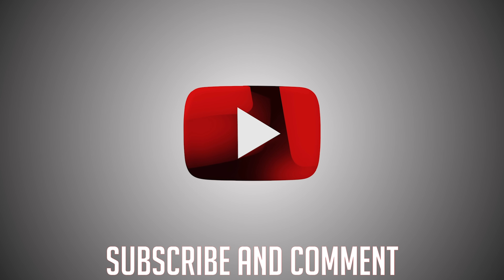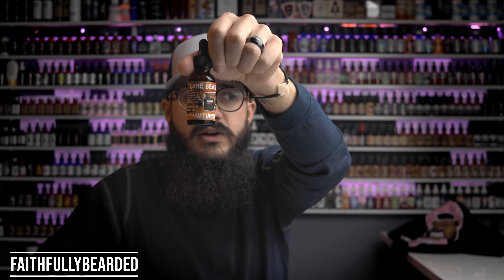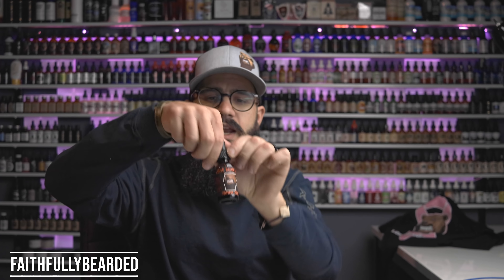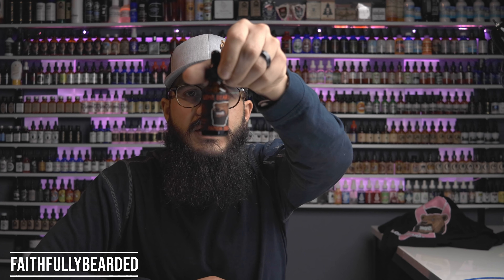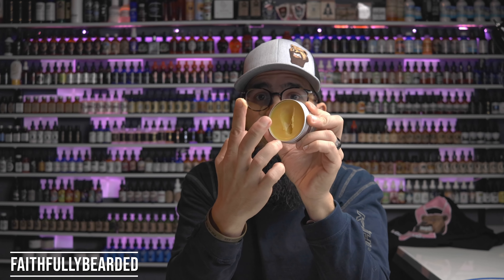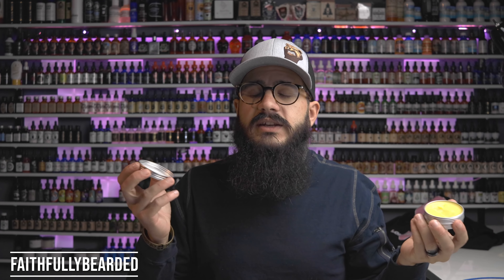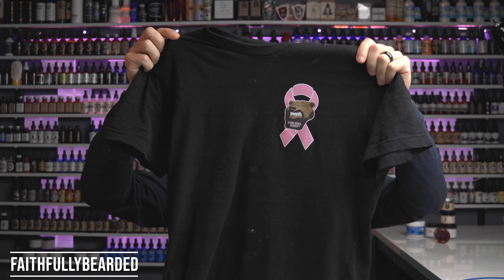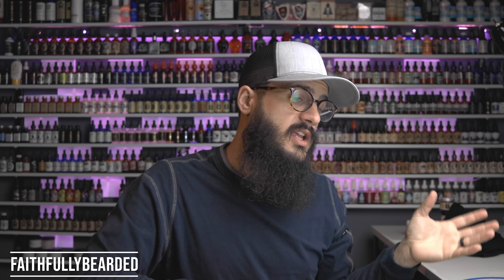Award Winning Beard Balm | Lone Bear Beard Review | Beard Oil and Beard Balm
In this video, I review Lone Bear Beards. I have their Beard Oil and Beard Balm to go over.  I also let you know how you can help raise money for breast cancer awareness.